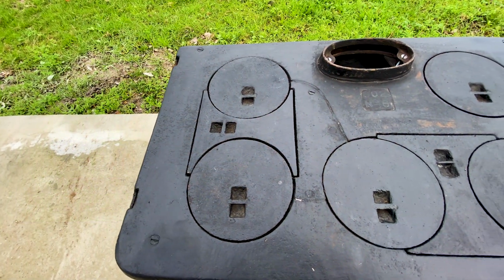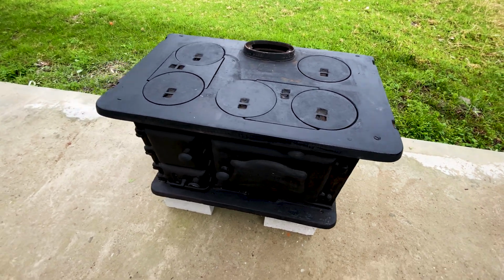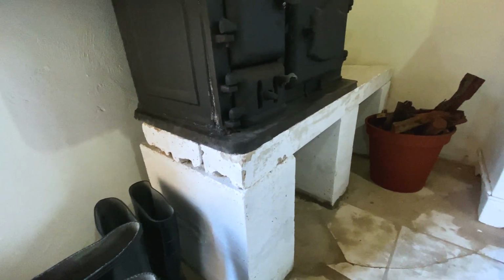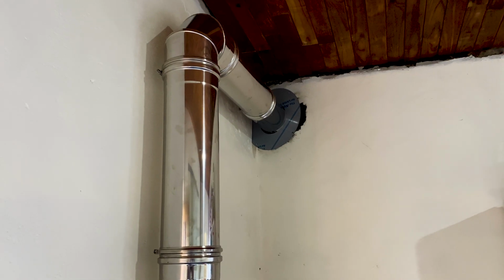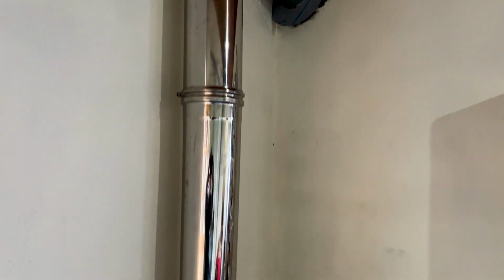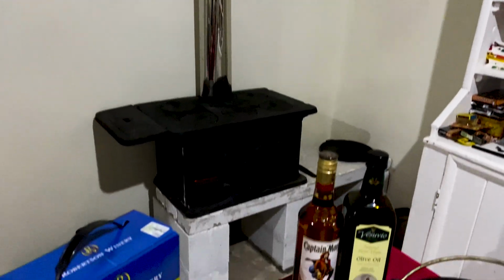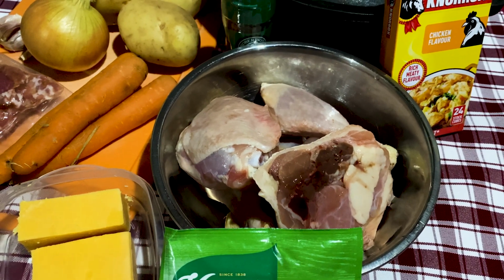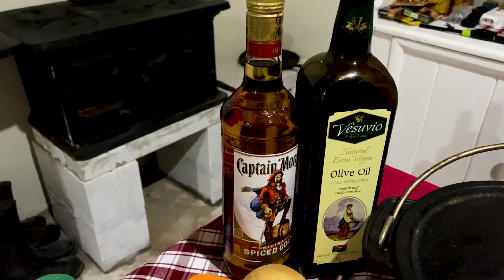Dover Stoves - Cold Fronts - And the best Chicken & Bacon Potjie we've ever made.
In this video we install our Wood Burning Dover Stove on our Homestead we are busy building in the Overberg region of South Africa.
We were very keen to test the stove out so we decided to cook and share our first meal on it with you.

And dam, this chicken dish we made came out beautifully.

Definitely give it a try.